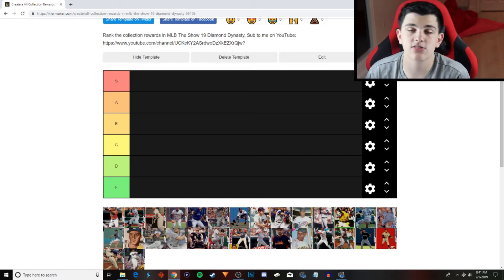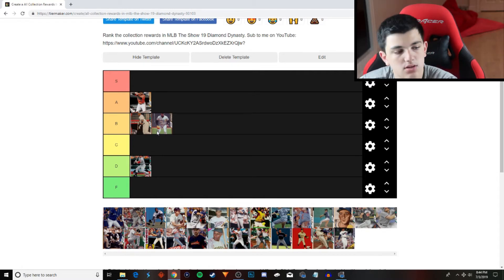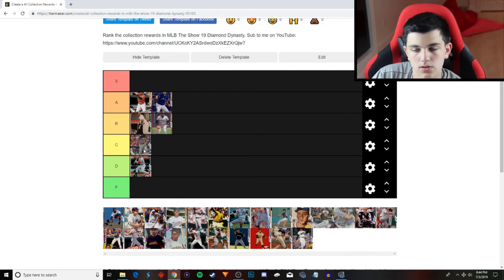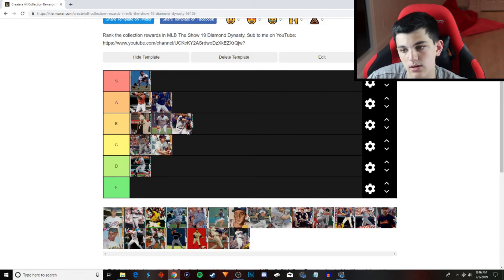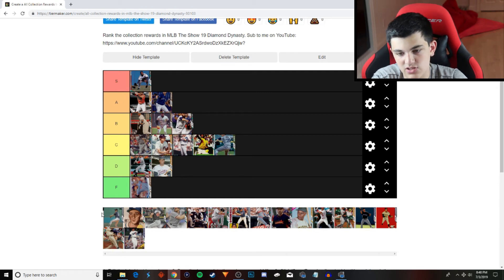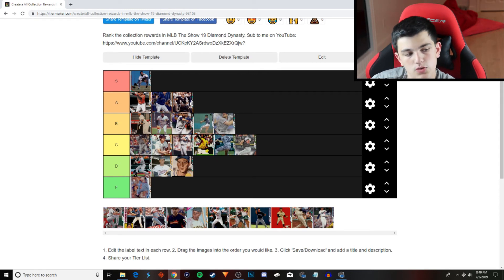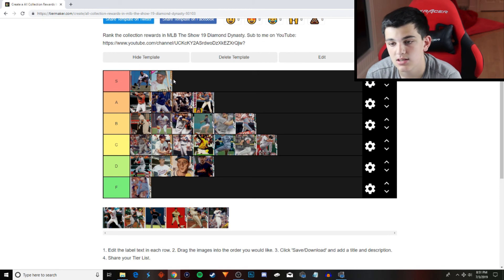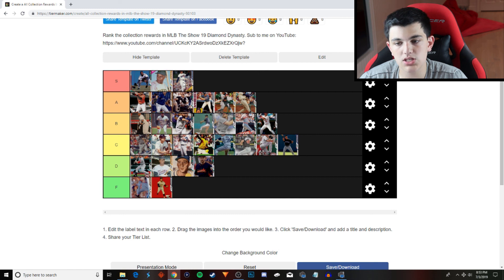My Collection Rewards Tier List! MLB The Show 19 Diamond Dynasty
Hi. My name is Nick. I hope you enjoyed!